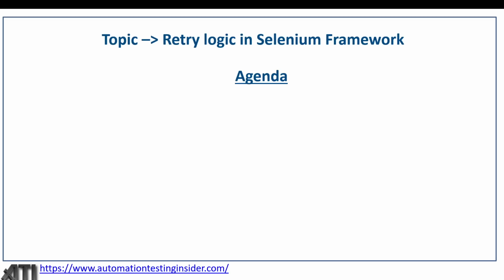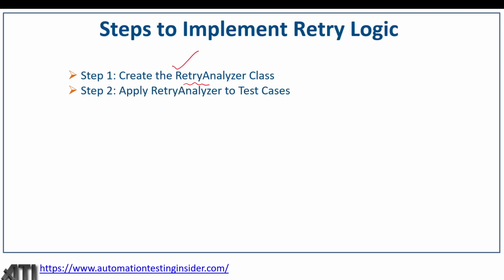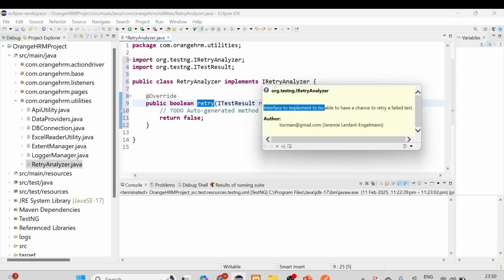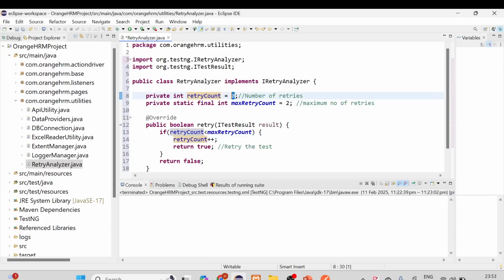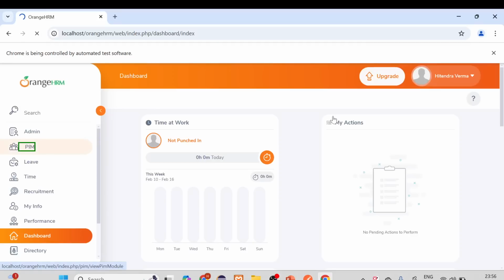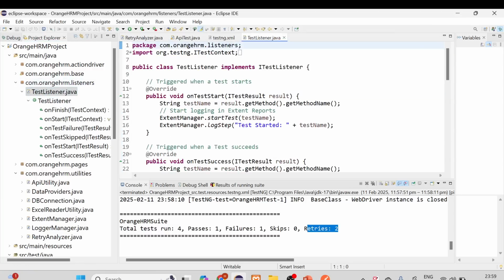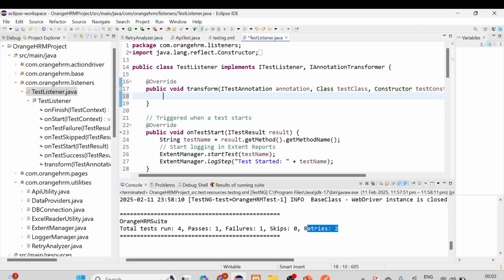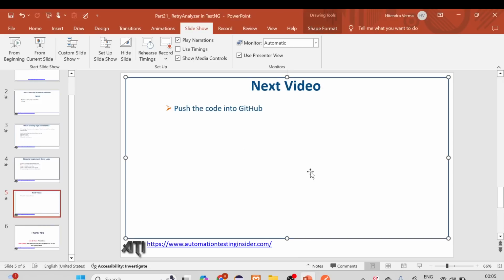Part 21: Re-run the failed test case using retry logic | RetryAnalyzer in TestNG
In this video, we will discuss about retry logic in testng,

Implement retry logic in selenium framework
Selenium framework from scratch
IRetryAnalyzer interface
IAnnotationTransformer interface